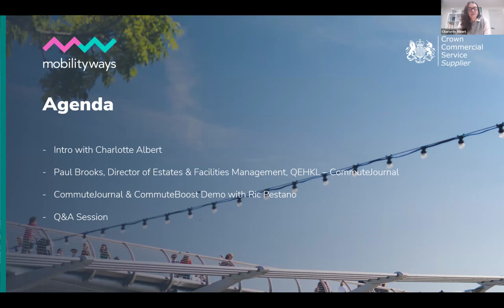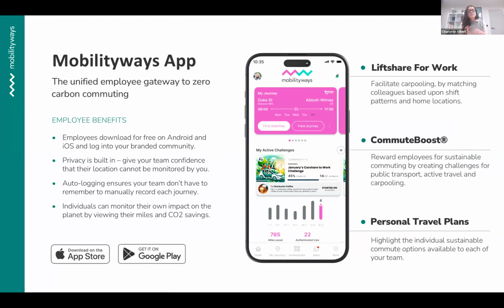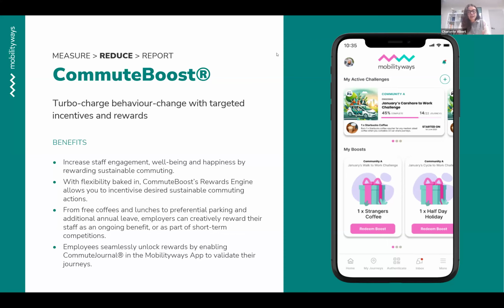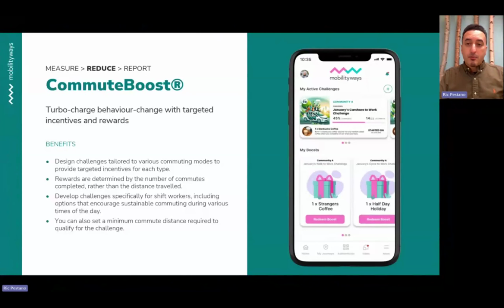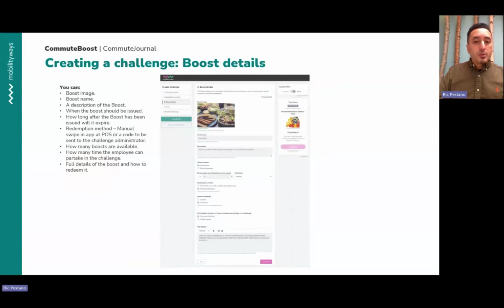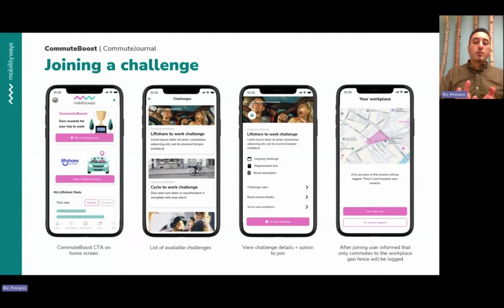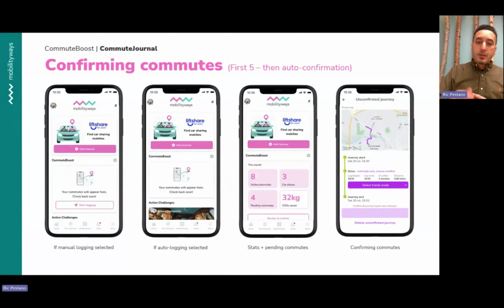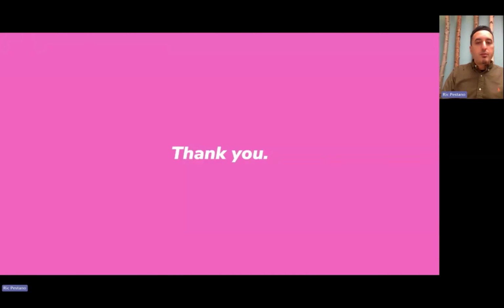Increase Employee Engagement with your Sustainable Commuting Strategy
We introduce our latest app products - CommuteJournal & CommuteBoost.

Find out how to:
- Get regular data on employee commute modes that feeds into a behaviour change programme.
- Set targeted challenges for employees and reward them for specific sustainable commutes that will have the biggest impact.
- Increase Employee Engagement with employer-led rewards that you know work - from annual leave to staff canteen treats.

Join our product demo and Q&A to learn more.